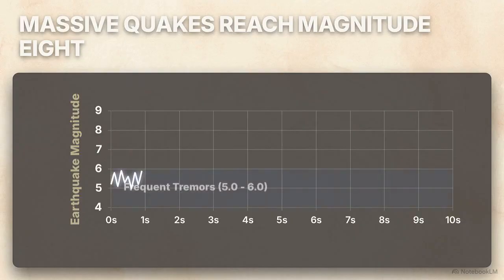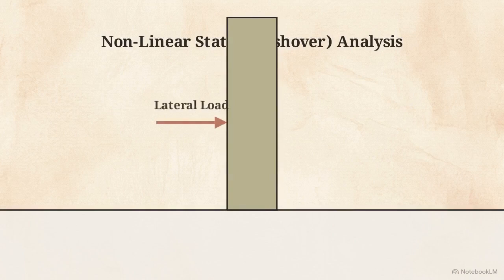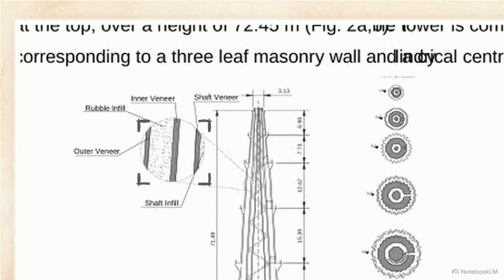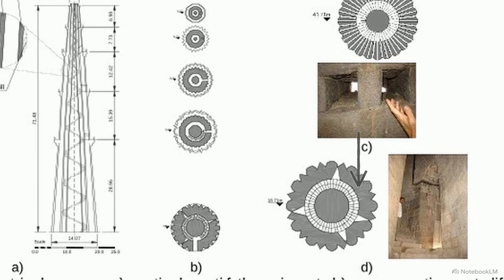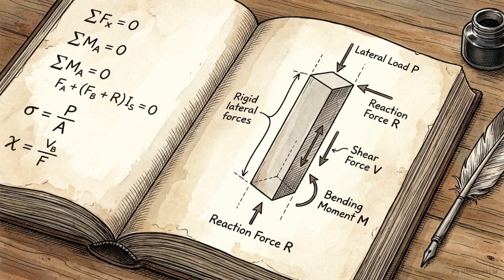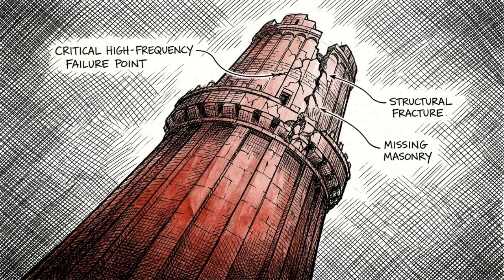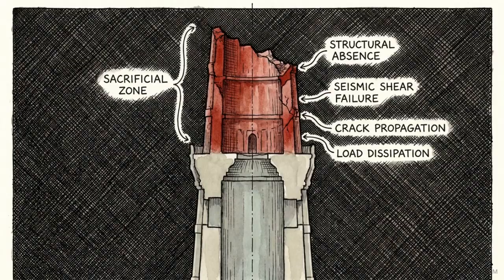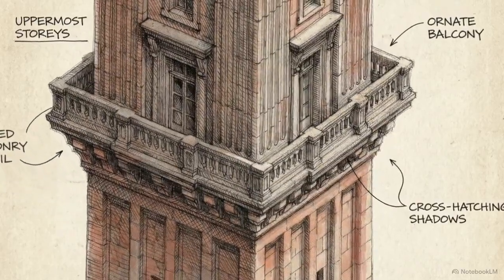History of qutub minner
Construction began in 1192 AD by Qutb-ud-din Aibak, the founder of the Mamluk Dynasty (Slave Dynasty) in India. He intended it to be a "Victory Tower" to celebrate the start of Muslim rule in Northern India.
​The tower was built in stages over several centuries:
​Qutb-ud-din Aibak: Completed only the first story.
​Iltutmish: Added three more stories in 1220.
​Firoz Shah Tughlaq: After a lightning strike damaged the top floor in 1369, he restored it and added the final fifth story.
​Sher Shah Suri: Also added an entrance to the tower during his brief reign.
​Architectural Description
​The Minar is a tapering tower with a base diameter of 14.3 meters (47 feet), narrowing to 2.7 meters (9 feet) at the peak.
Key Artistic Elements:
​Inscriptions: The exterior is covered with intricately carved Koranic verses and floral motifs in Kufic calligraphy.
​Balkonies: Each story is marked by a projecting balcony supported by stone brackets with "Muqarnas" (honeycomb-like) carvings.
​The Qutb Complex: The tower is surrounded by other historical ruins, including the Quwwat-ul-Islam Mosque (the first mosque built in India) and the famous Iron Pillar of Delhi, which has resisted rust for over 1,600 years.